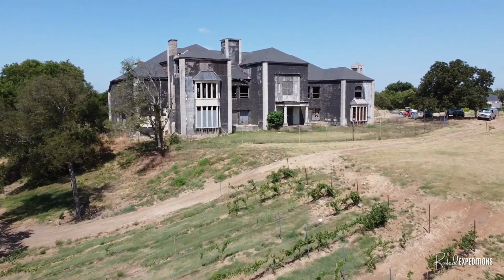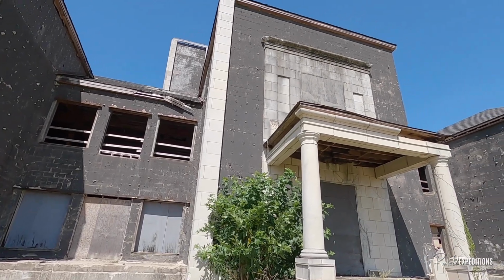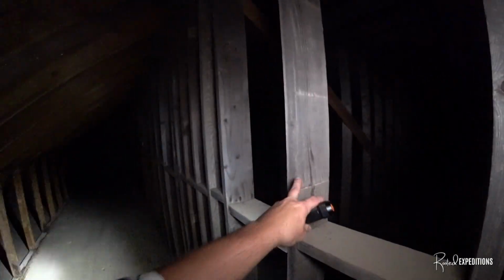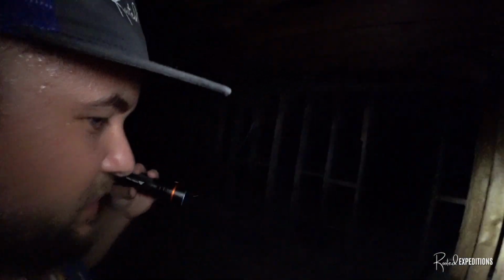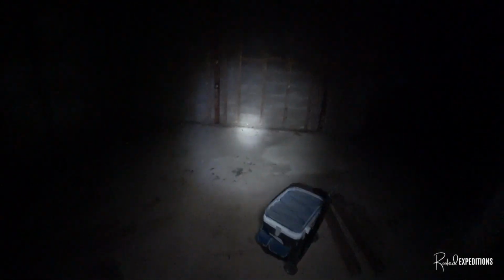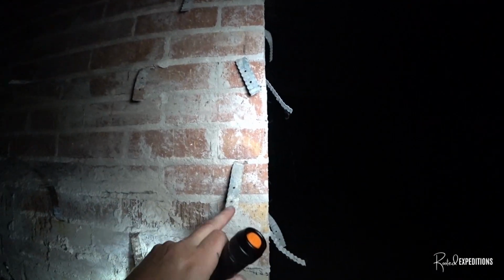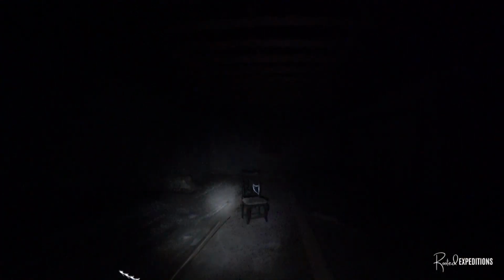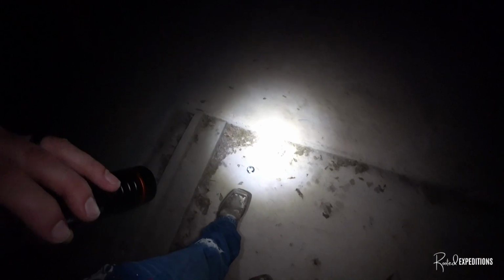30 minute alone challenge in a 24,000 sqft MANSION at NIGHT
30 minute Alone Challenge in a 24,000 sqft Mansion at Night.
On Todays adventure I Traveled to the Bella Mansion, where I was Challenged to Explore this mansion at night and completely alone for 30 min.
According to the new owners this mansion started construction in the late 1970's.  But through the 2 previous owners, it was never completed. The new owners say that this Mansion will be finally completed some time in 2023 and turned into a wedding and event venue.   The mansion is said to have a different character at night as strange noises and sounds of things being moved and thrown around the building.  Join me As I will walk this 24,000 sqft mansion from top to bottom to get a different angle of this Massive place at night.
🗨HAVE YOU EVER DONE A 30 MIN ALONE CHALLENGE?

below, please be advised I do receive a small percentage that will help my channel for sending you there.

Thank you for dropping by to my channel. We travel out far and wide reaching the outer limits, to
explore the empty and abandoned areas that are historic, decaying and those that are rumored to be haunted.
➡ Things can get a little creepy and dangerous , and that's what we are here for - we love to explore every place that most people cant get out to so we can share and preserve history before its lost forever.
➡ I'm a man of God who just wants to explore the world and share the gospel along the way. I would like to explore as much as I can so I can share my findings and history on all the locations and places I reach around the world.  I look forward to growing with my YouTube family and help people through my channel. With all that being said this channel is my buisness and is edited for entertainment and educational purposes.

Thank you so much for each and everyone who has supported this channel. GOD BLESS YOU.